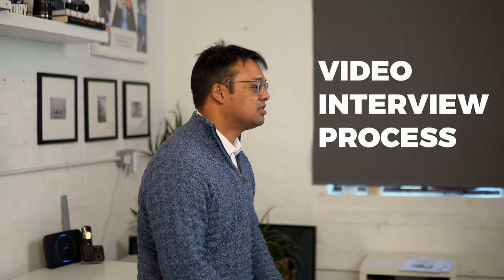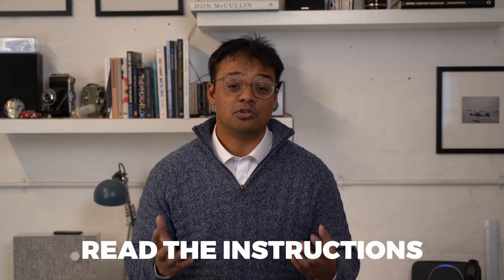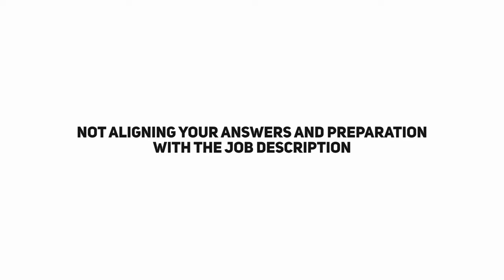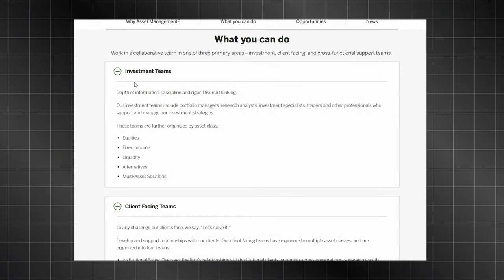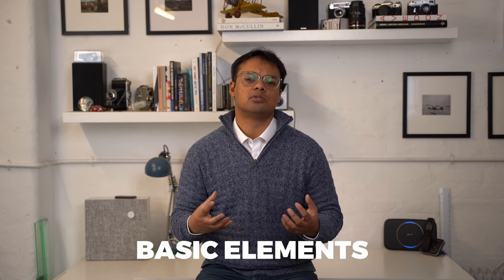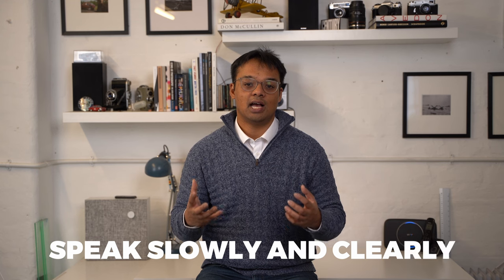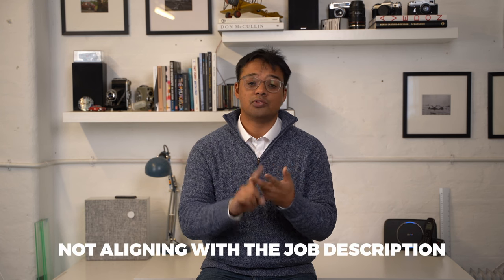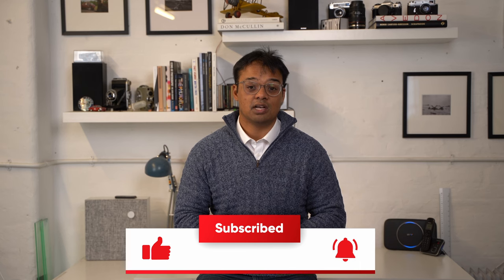AVOID These 5 HireVue Interview Mistakes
Nervous about your upcoming video interview? Want to avoid common pitfalls? We've got you covered! We will break down the top 5 mistakes (plus 1 Bonus Mistake) candidates make and how you can steer clear of them.

⏲️ VIDEO CHAPTERS ⏲️

00:00 Intro
00:55 Mistake #1
01:45 Mistake #2
02:42 Mistake #3
04:06 Mistake #4
05:41 Mistake #5
08:05 Bonus Mistake